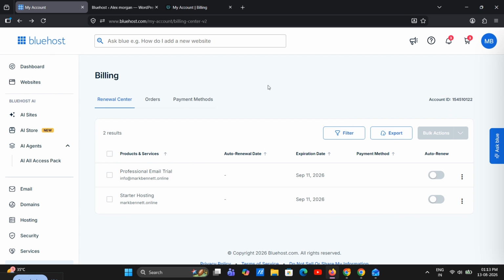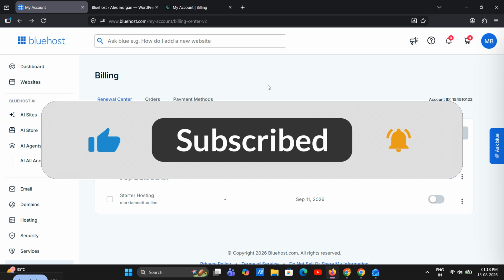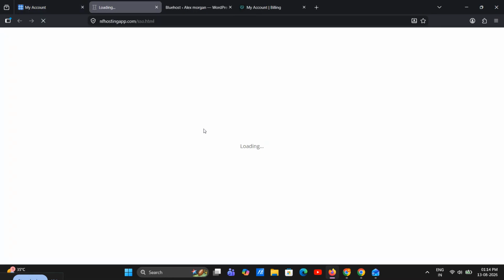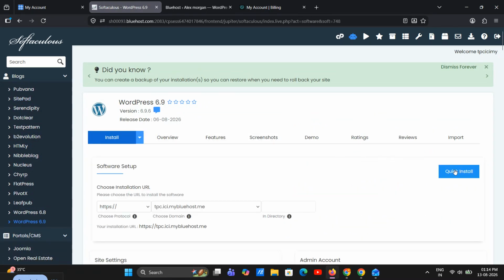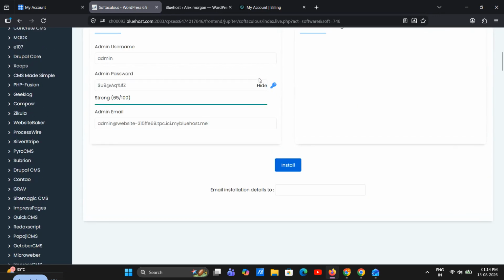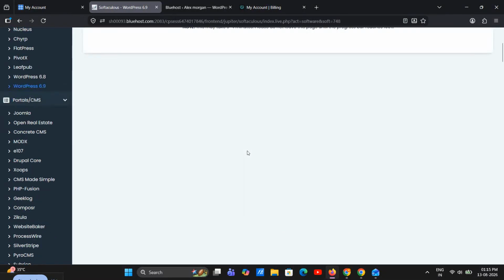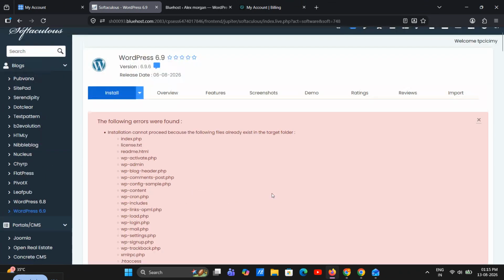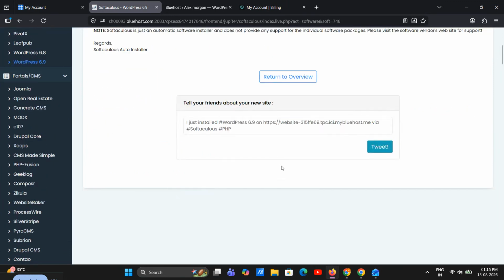How To Reinstall WordPress From Your Bluehost CPanel (Easy Guide)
Learn how to reinstall WordPress from your Bluehost cPanel with this simple step-by-step tutorial. Follow along to access WordPress or Softaculous, run Quick Install, and complete a fresh WordPress setup on your Bluehost hosting account.

🕚Timestamps:
00:00 Intro
00:20 Log In To Bluehost And Open cPanel
00:48 Find WordPress Or Softaculous Apps Installer
01:13 Choose Quick Install And Select Your Domain
01:42 Enter Your Site Name And Admin Login Details
02:07 Click Install And Wait For Completion

✍️What You'll Learn In This Video:
• How To Log In To Bluehost And Access cPanel
• How To Find WordPress Or Softaculous Apps Installer
• How To Use Quick Install For A Fresh WordPress Setup
• How To Select The Correct Domain For Installation
• How To Enter Your Site Name And Admin Credentials
• How To Finish The WordPress Installation Process

💡Pro Tips:
• Back Up Your Website Before Reinstalling WordPress
• Double-Check The Domain Before Clicking Install
• Use A Strong Admin Password For Better Security
• Wait For The Installation To Finish Before Closing The Page
• Save Your New Login Details In A Secure Place